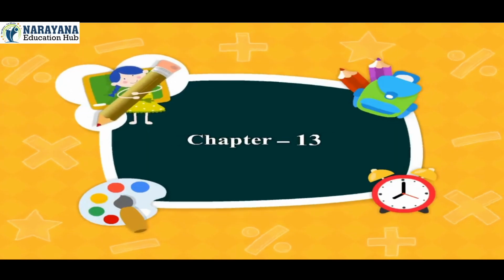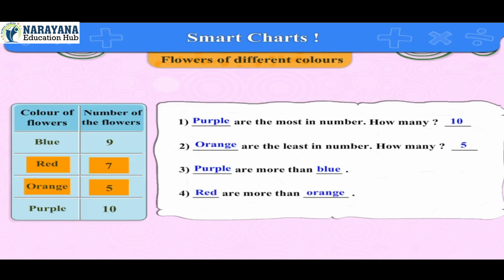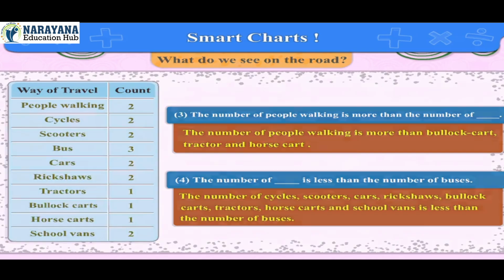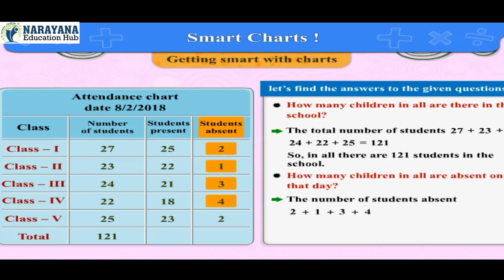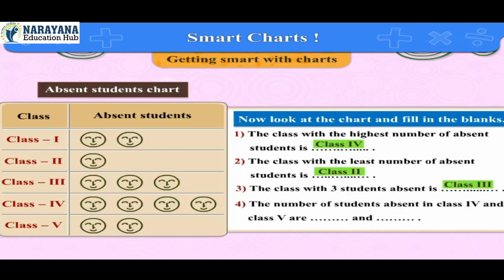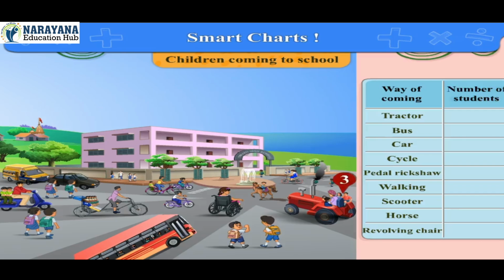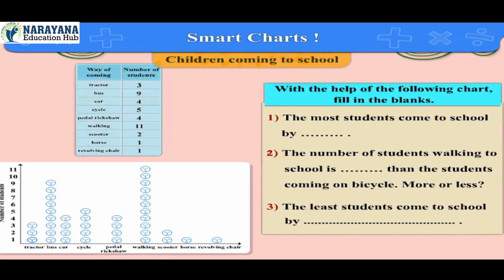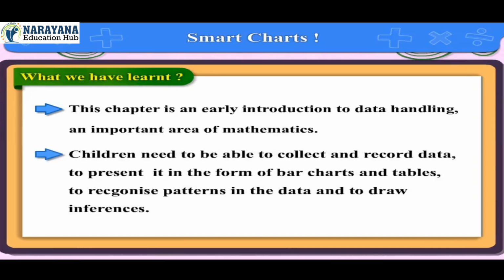CBSE Class 3 Maths | CBSE Maths Chapter 13 Smart Charts | NCERT | Maths Grade 3 Animated